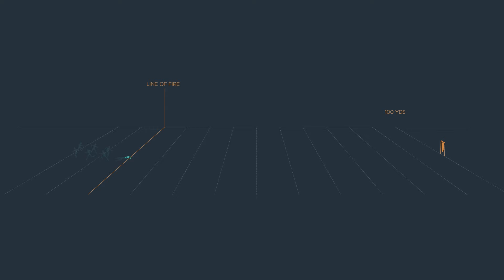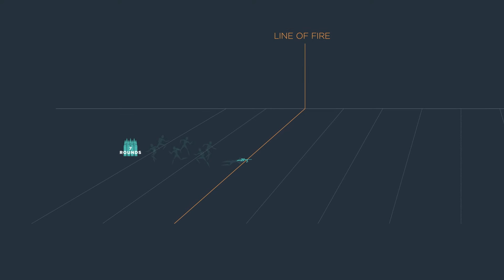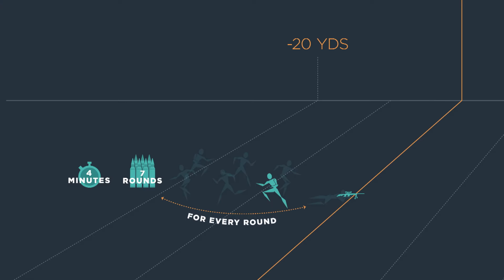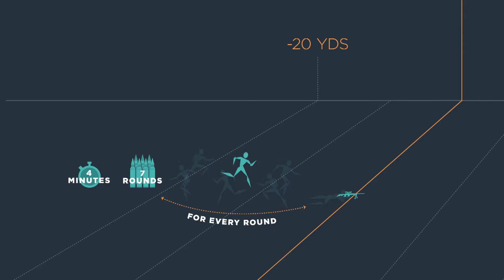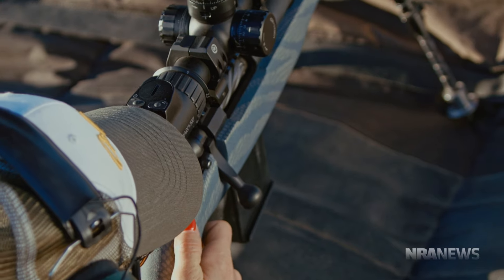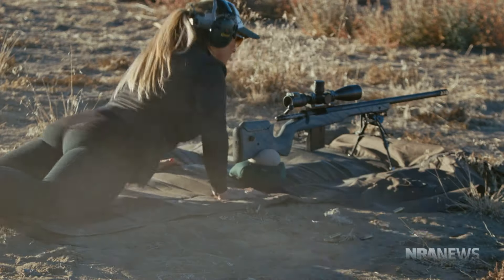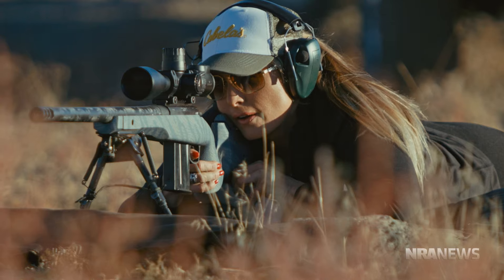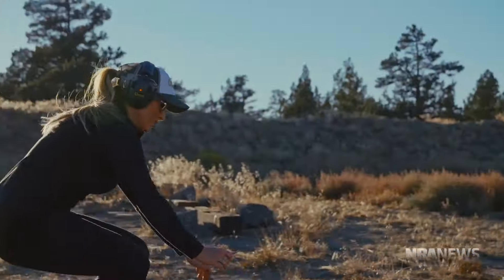Tips & Tactics | S7 E2: "Kristy Titus: Physical & Mental Components of a Hunt"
It's difficult to replicate the adrenaline and excitement of the hunt, but adding physical and mental pressures to your training will help reveal fundamental errors that are made with external stressors.